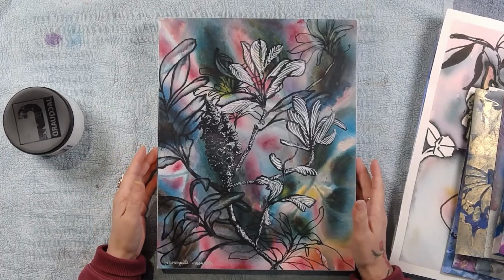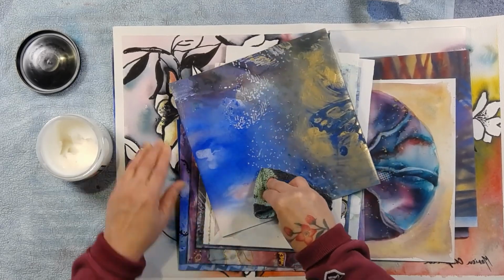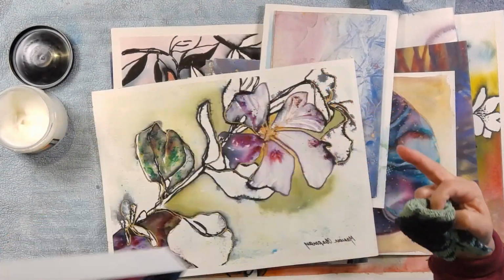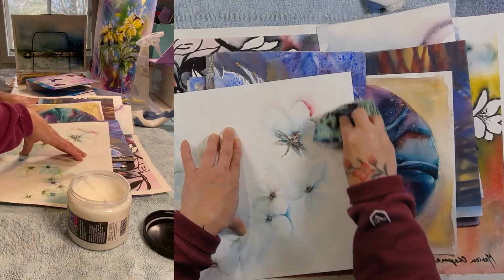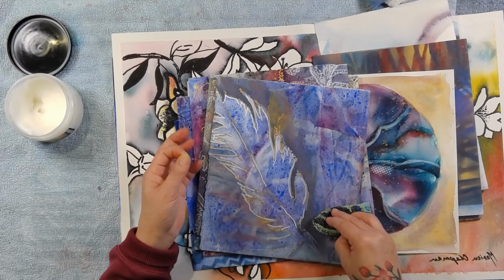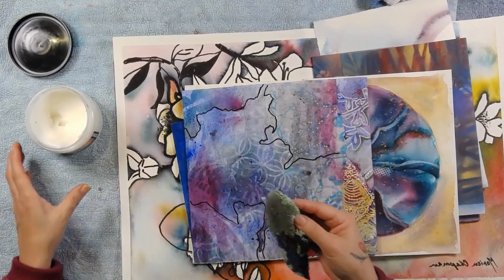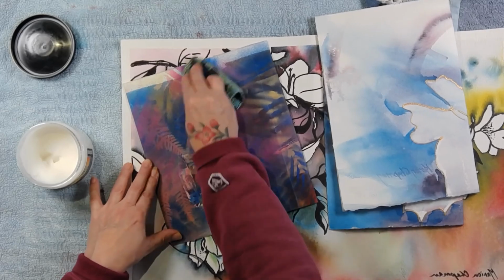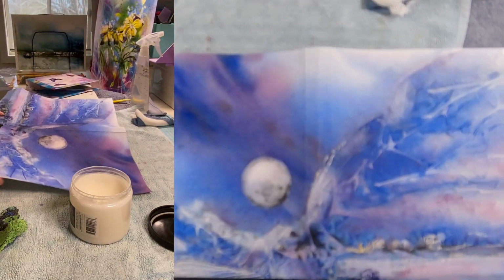Preserve your watercolours EASY wax method | No glass framing | Bulk preparation time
Preserve your watercolour paintings with the easiest wax medium application. I show you how your watercolour can repel water after you've waxed your painting. I also show you how you can mount your watercolour paintings onto stretched canvas. You can wax and preserve your watercolours for book covers, journal covers and any watercolour painting surface that needs protection.

Marion Chapman is an artist & art educator specialising in watercolour & printmaking. Marion’s latest prizes include: Winner, Printmaking, Royal Easter Show and Winner, Irodori Watercolour Prize, Japan.